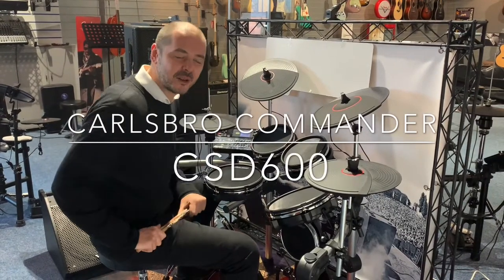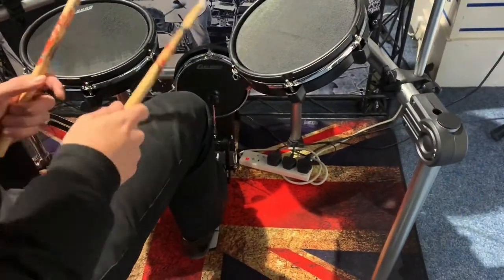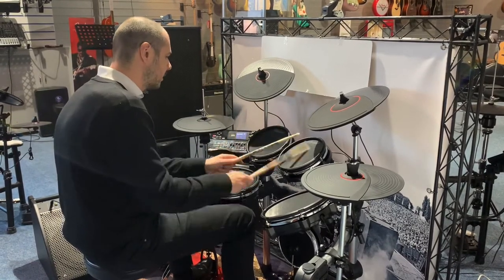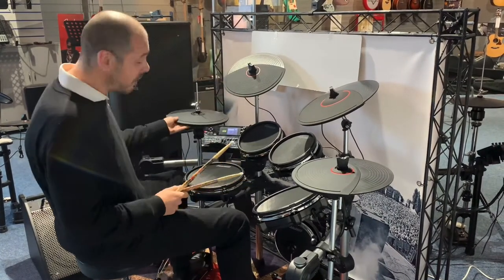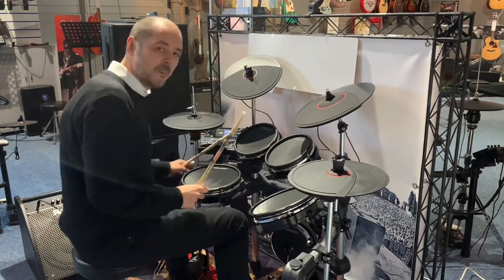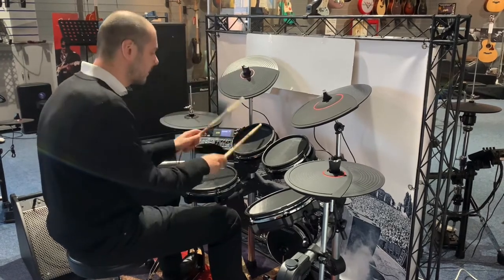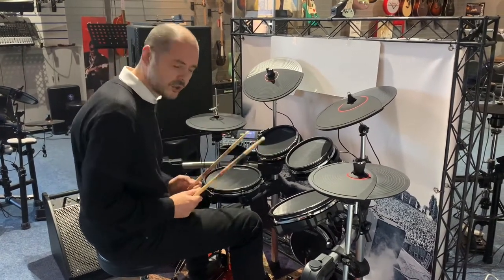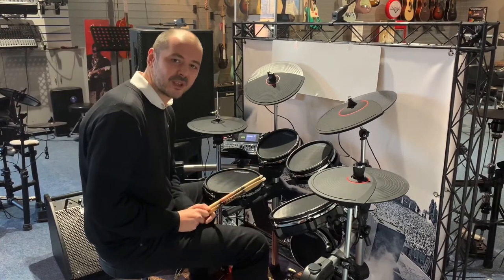Carlsbro CSD600 Review With Kevin Atherton - Rimmers Music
Here we have Kevin from Rimmers Music demonstrating a the Carlsbro CSD600 digital drum kit.

Here is a link for you

We are also available here;

Carlsbro CSD600 Electronic Digital Mesh Head Drum Kit Description

The Carlsbro CSD600 9-Piece Electronic mesh head drum kit comprises of the new Commander 600 sound module, five mesh drum pads (1 x 8” Bass pad with kick pedal, 1 x 10“ dual zone snare, 2 x 8” dual zone rack toms and 1 x 10″ dual zone floor tom), four cymbals (2x 12” Dual-zone crash cymbals with choke, 1 x 14″ Three-zone ride cymbal with choke and 1 x 12“ Hi-Hat cymbal with a hardware open close hi-hat stand. The Commander 600 sound module features a 2.8″ LCD screen, 20 user defined drum kits, 30 preset drum kits, 408 high quality percussion voices 20 demo songs, coaching and learning function, numerous reverb settings, EQ, filter and tuning adjustments.

A natural choice to add to the increasing range of popular Carlsbro CSD kits. Perfect for Live performance or studio recording sessions. Exceptional value. All pads can be adjusted with drum key to suit the players preferred acoustic head tension. Carlsbro headphones and EDA30 – 30 Watt, EDA50 – 50 Watt, and EDA200 – 200 Watt drum amplifiers are available for this kit and all the Carlsbro CSD range.

What's Included

1 x Commander 600 Sound Module
1 x 8″ Mesh Bass drum pad pad with bass kick pedal
1 x 10″ Mesh Dual-zone Snare pad and rim shot
2 x 8″ Mesh Dual-zone Tom pads
1 x 10″ Mesh Dual-zone Tom pad
1 x 12″ Hi-hat cymbal with open close stand
2 x 12″ Dual-zone crash cymbal pad with choke
1 x 14″ Three-zone ride cymbal pad with choke
1 x Heavy duty 4-legged drum rack
Mounting hardware and invisible cabling
Drumsticks and Drumstick clip holder included